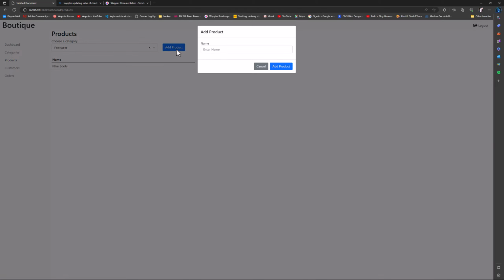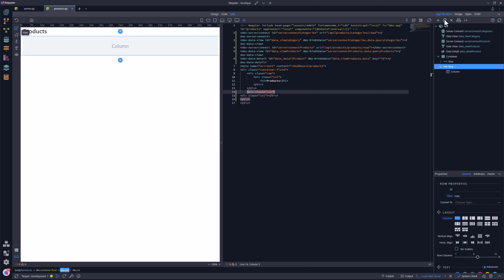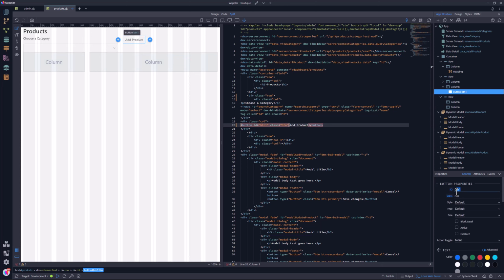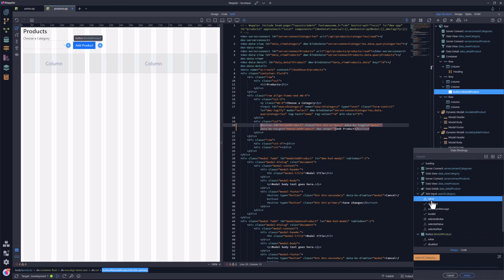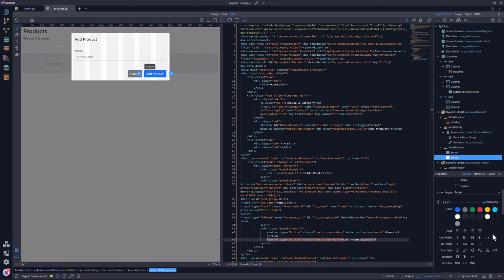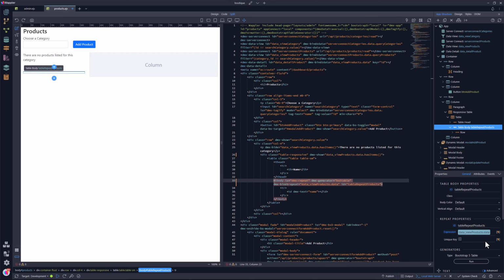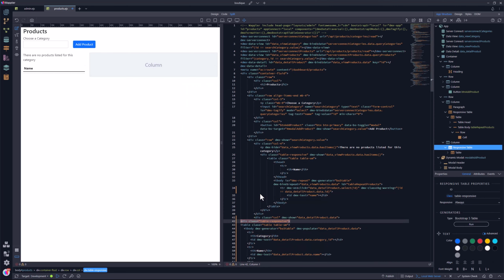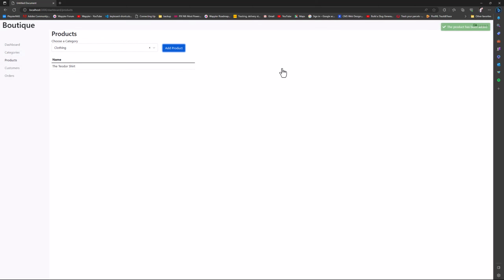7a. Clientside CRUD - Products (part 1)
With this video, I continue with the client side of the Products CRUD page. In the last videos, I created the CRUD actions for the Categories page. This video will show a different user experience.

Please be aware that I am not advocating changing users experience within a project, I am merely wanting to show you a different way so that you can make a calculated decision on which to choose.

00:00 Introduction
01:17 Adding data sources
03:28 Layout
05:12 Content
10:16 Create CRUD Action
14:04 Read CRUD Action
22:48 Testing and Outro